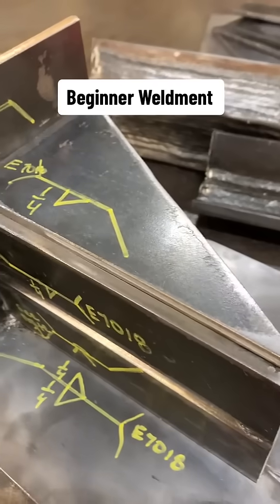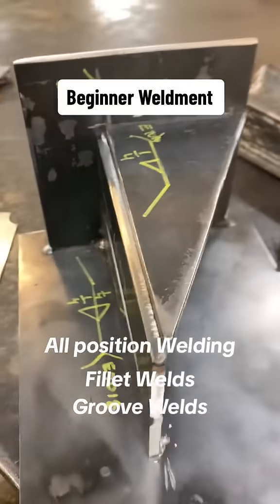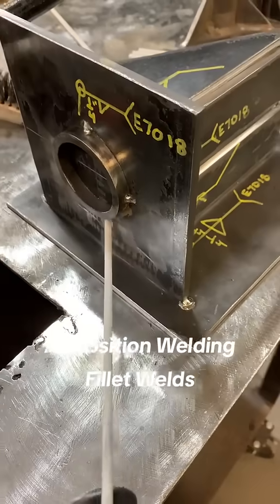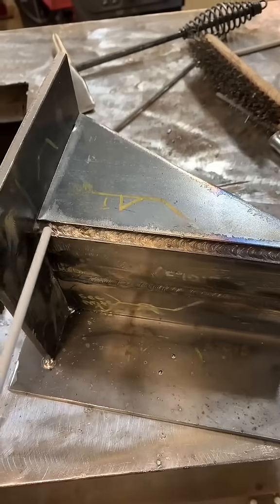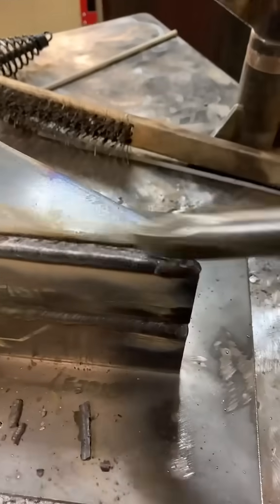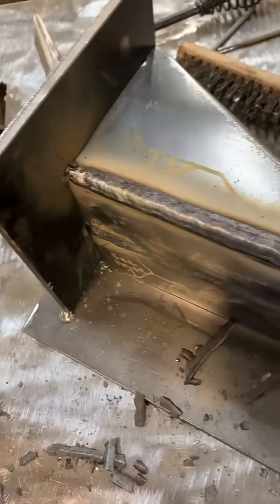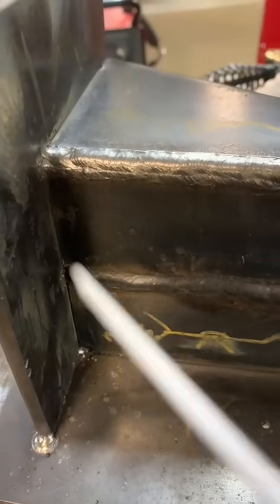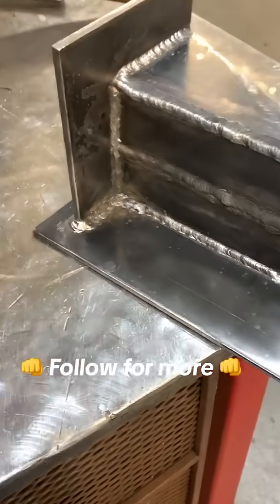Beginner skills project on carbon steel with the stick welding process! Awesome teaching tool!🔥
cr:@sewingwithfirewelding